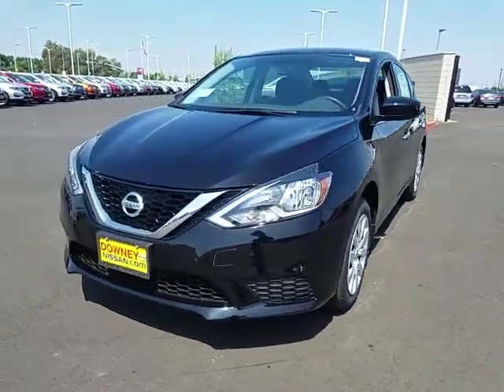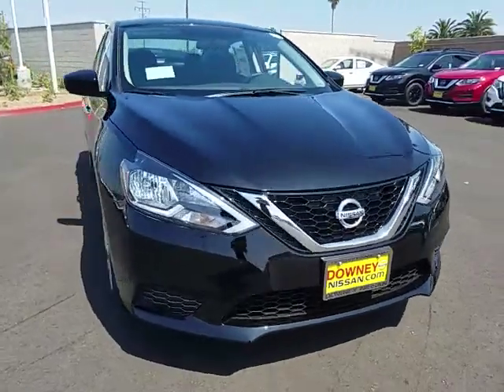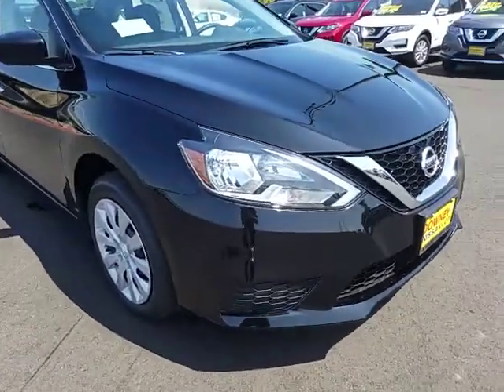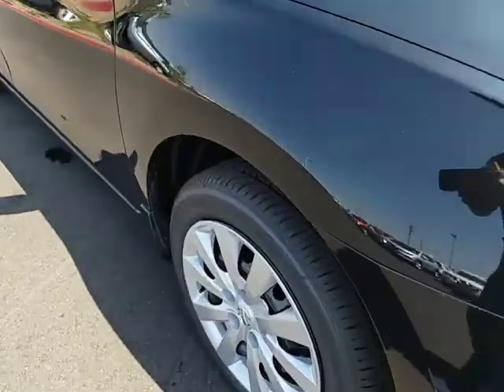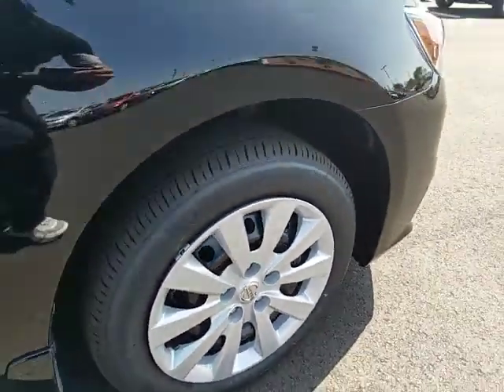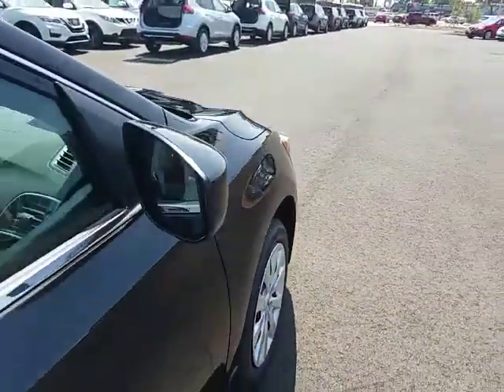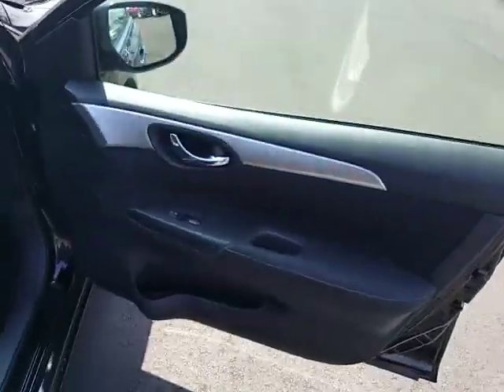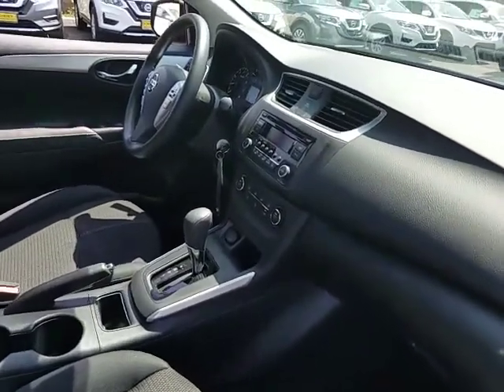2017 Nissan Sentra Cerritos, Los Angeles, Buena Park, South Bay, Downey, CA 172188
2017 Nissan Sentra

Downey Nissan
7550 Firestone Blvd